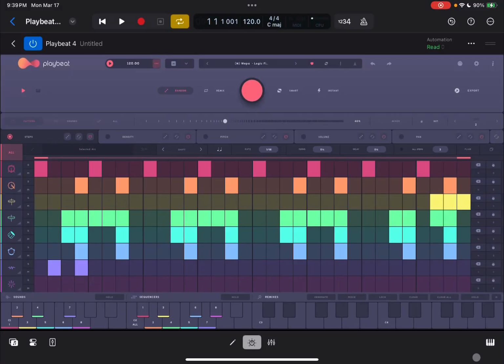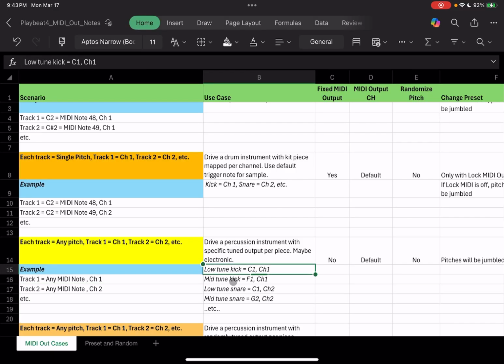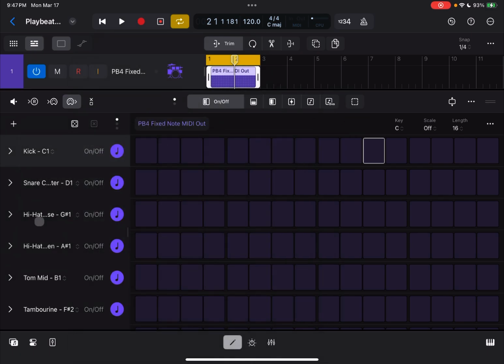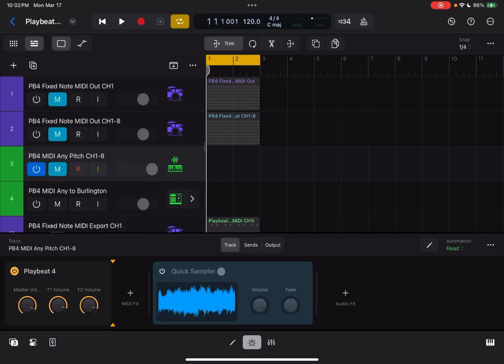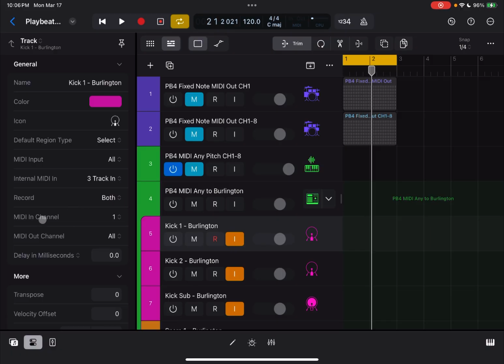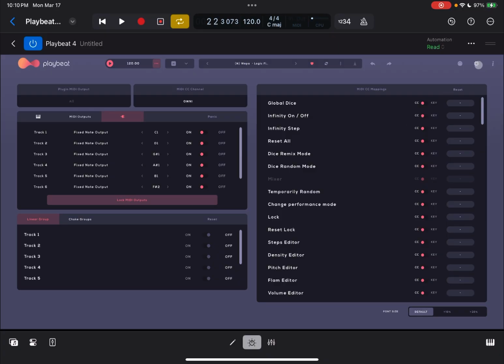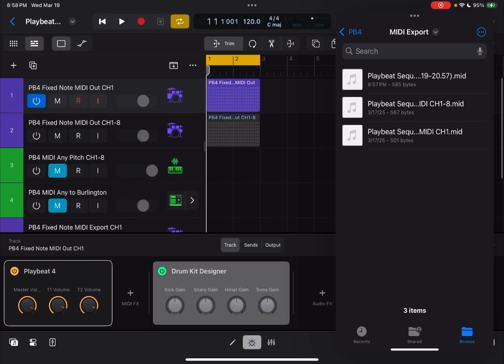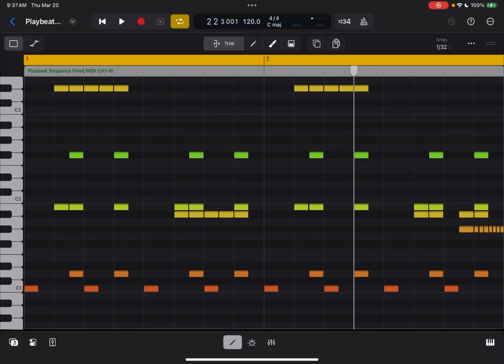Playbeat 4 and Logic Pro iPad: MIDI out and MIDI Export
This video demonstrates how to use the brand new Playbeat 4 drum app from Audiomodern on iPad with Logic Pro for iPad, and how to use the MIDI out and MIDI export features. There are many different ways to use the MIDI features depending on your needs and your setup, and three different scenarios are demonstrated.

Although this demo was created on the iPad version of Playbeat 4, many of the functions and features may carry over to the Windows and Mac versions. Also, note that some of the features shown require the application to be unlocked, but some will work with the free version.